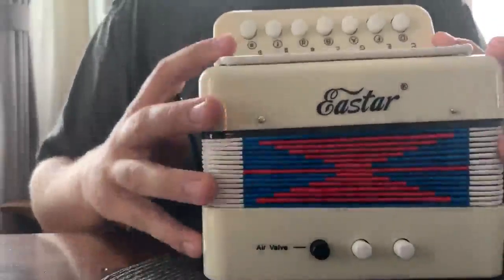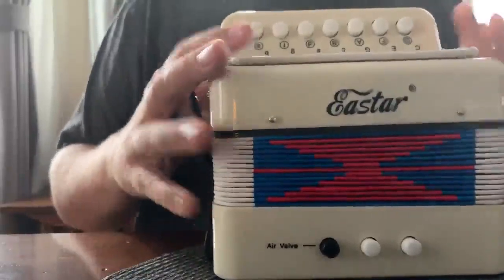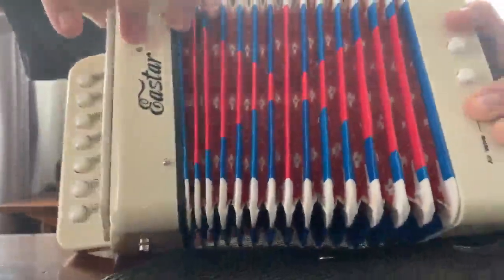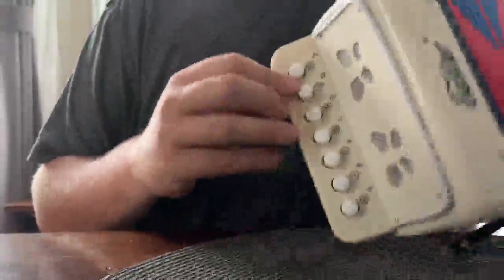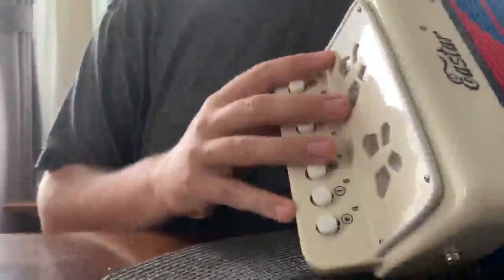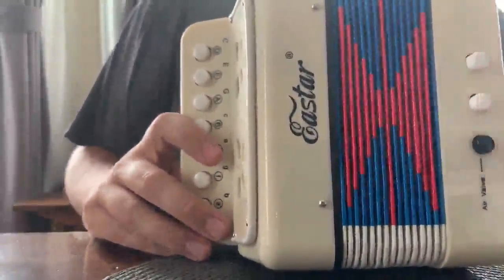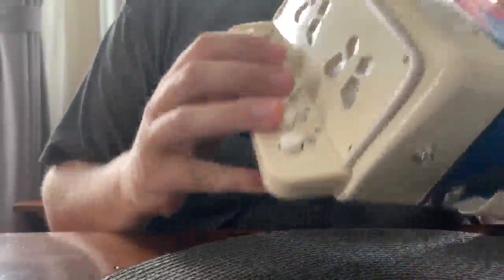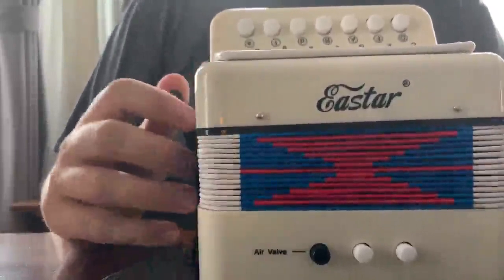Eastar Kids Accordion Toy Accordian Mini Musical Instruments 10 Keys Button for Child Children Kids